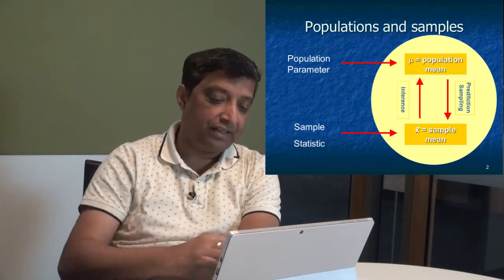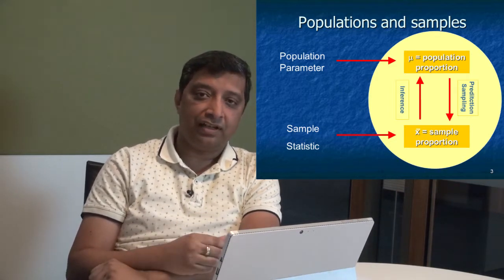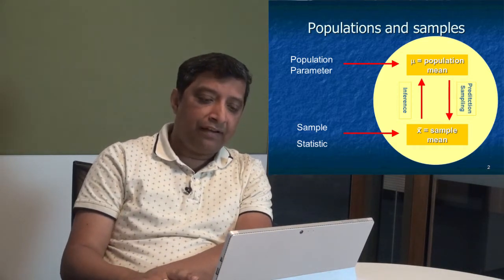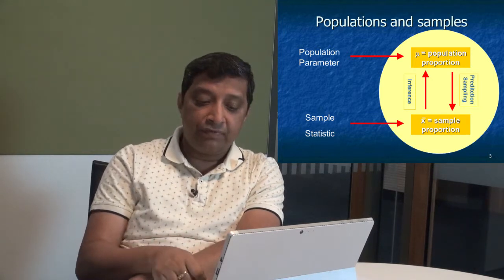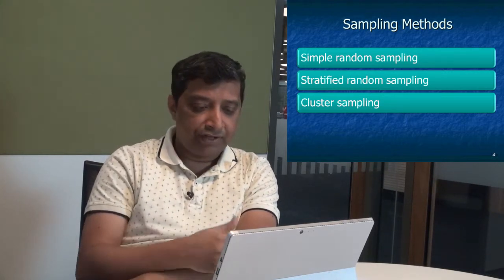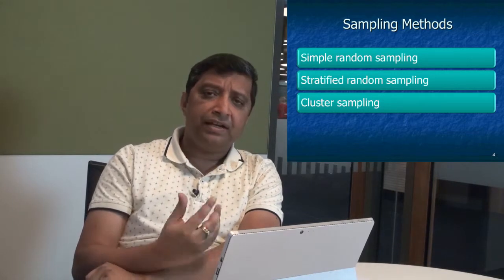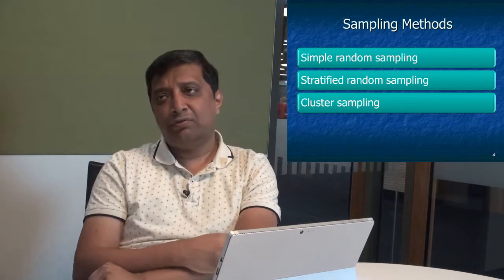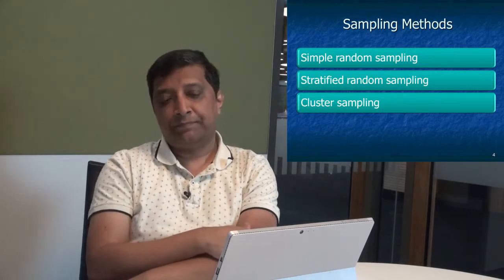Module 3 Population and Sample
Presented by Associate Professor Anup Basu as part of GSZ403 Data Analysis and Decision Making